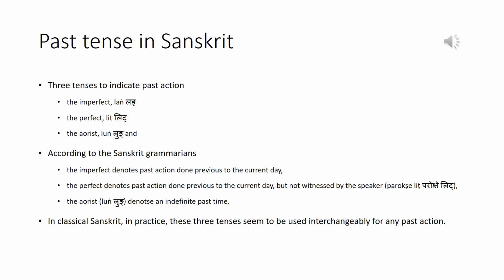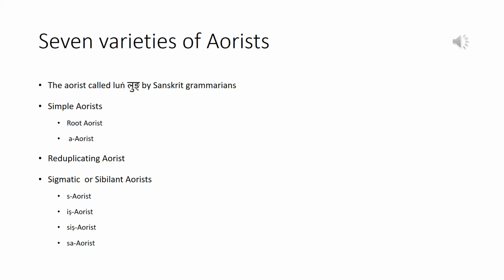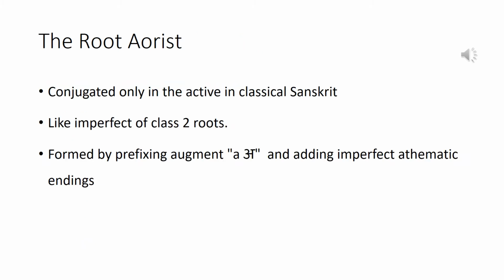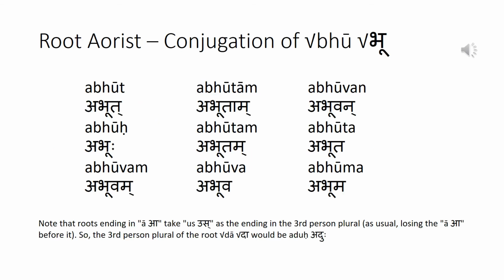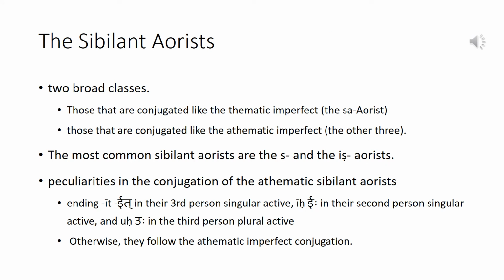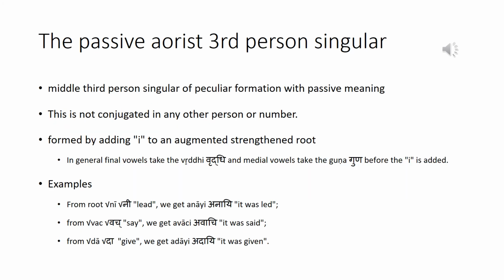Lesson 34 - The Aorist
In this lesson we will look at the aorist and also at the Precative (also called Benedictive).